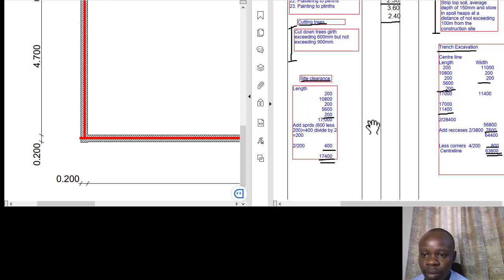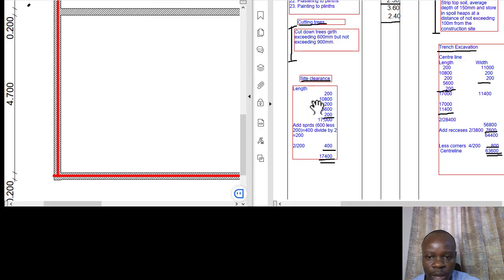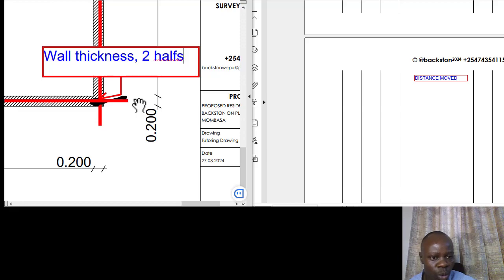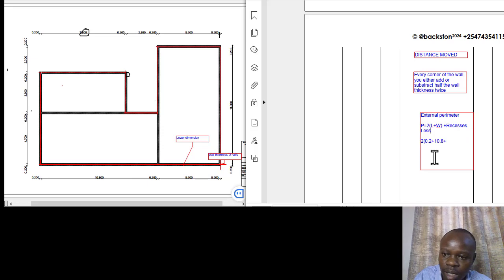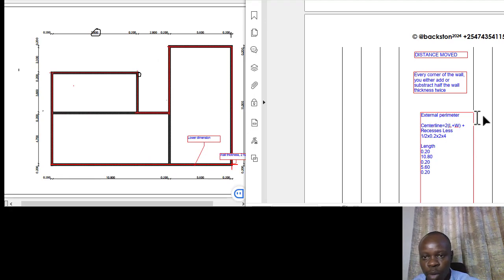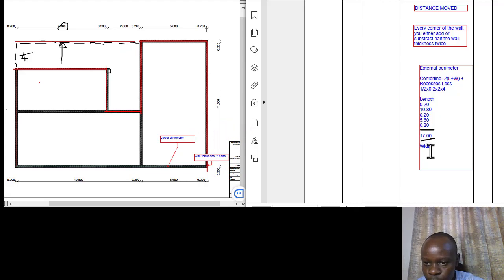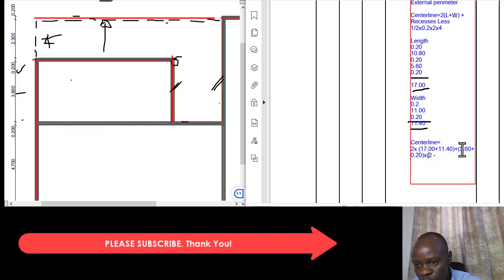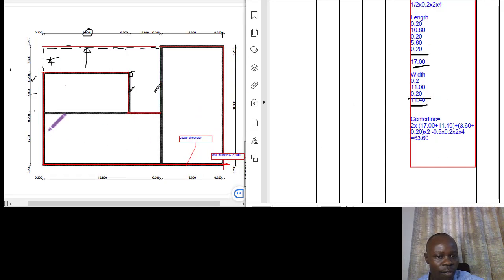CENTERLINE CALCULATION BY RULE OF DISTANCE MOVED FOR A PLAN WITH RECESSES EXPLAINED!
Diploma/Undergraduate/Graduate/Post Graduate Assignments//Quantity Surveying Consultancy//Schedule of Materials & Labor//Program of Works